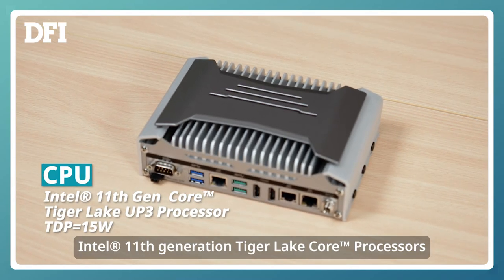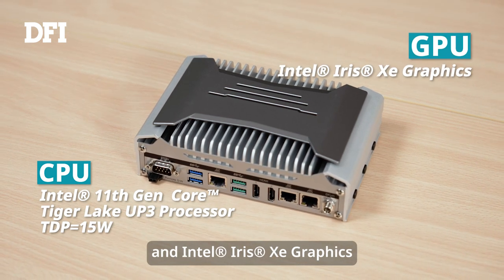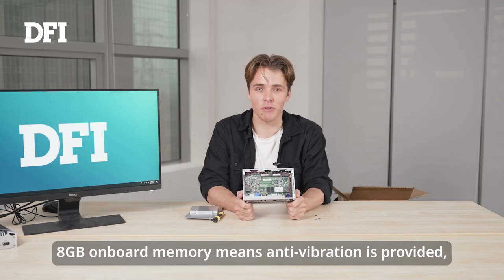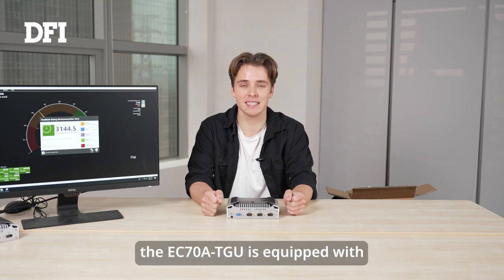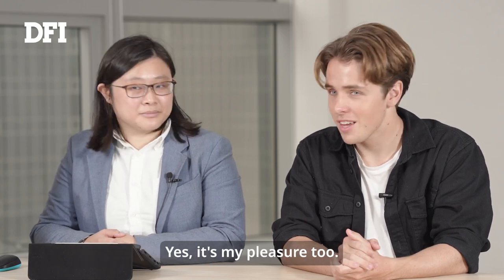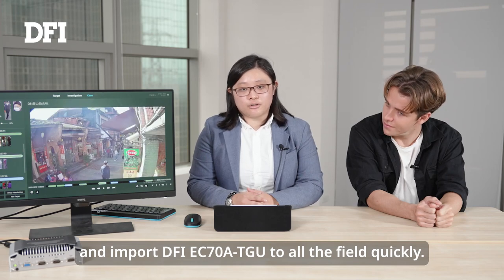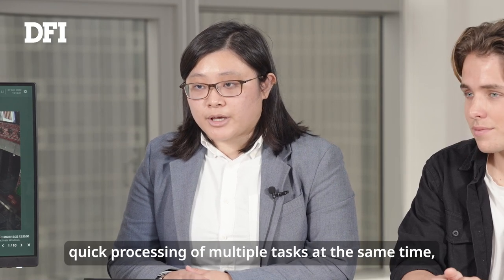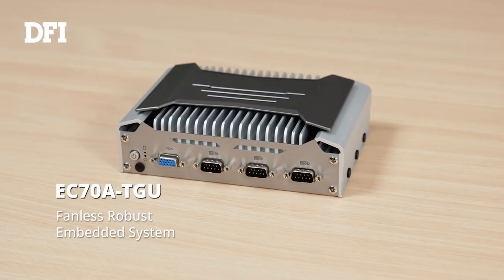Unboxing and Review of the EC70A-TGU Industrial Computer from DFI | Discover the Future Inside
Key features:

- 11th Gen Intel® Core™ i7 Processors
- On board memory 8GB and 1 SO-DIMM DDR4
- Triple Displays: 2 HDMI (4K@30Hz) + 1 VGA (2K@60Hz)
- Support M.2 B key 3042/3052 5G-NR module
- Up to 4 LAN or 6 USB